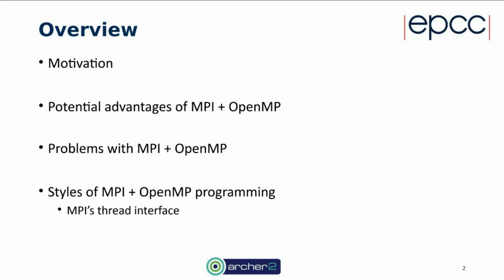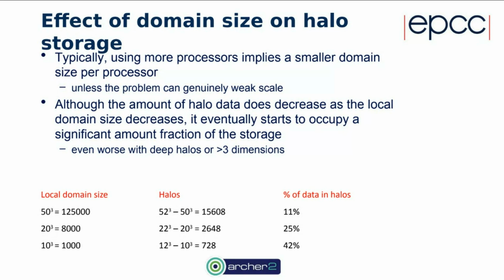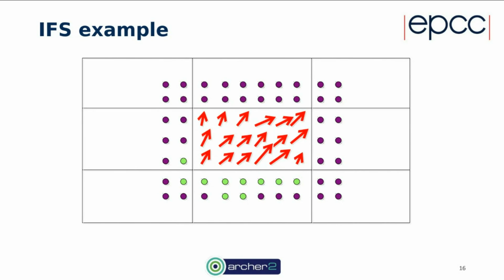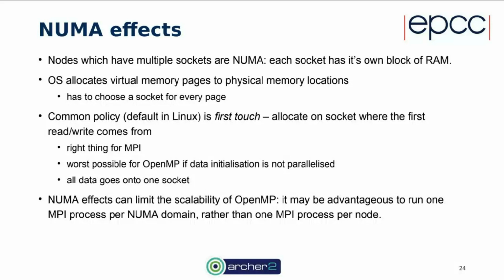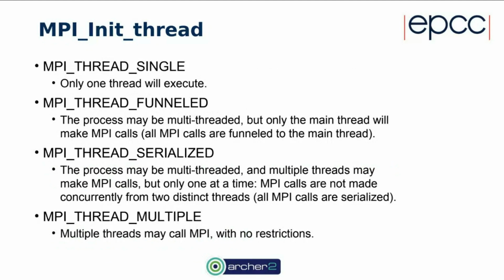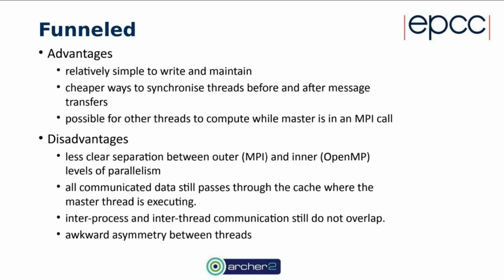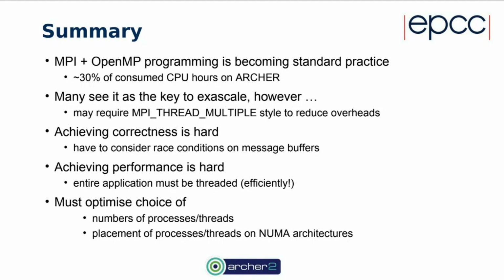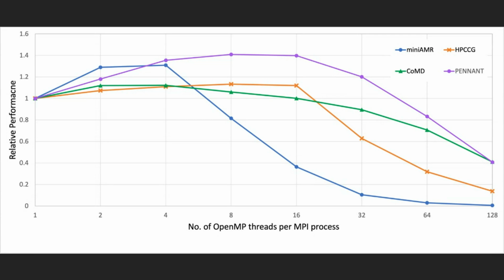ARCHER2 Advanced OpenMP Day 2 Session 1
Advanced OpenMP

Mark Bull (EPCC)

OpenMP is the industry standard for shared-memory programming, which enables serial programs to be parallelised using compiler directives.This course is aimed at programmers seeking to deepen their understanding of OpenMP and explore some of its more recent and advanced features.

This course will cover topics including nested parallelism, OpenMP tasks, the OpenMP memory model, performance tuning, hybrid OpenMP + MPI, OpenMP implementations, and recently added features in OpenMP.

Hands-on practical programming exercises make up a significant, and integral, part of this course.

Attendees should be familiar with the basics of OpenMP, including parallel regions, data scoping, work sharing directives and synchronisation constructs. Access will be given to appropriate hardware for all the exercises, although many of them can also be performed on a standard Linux laptop.